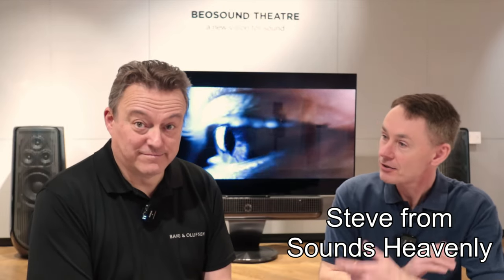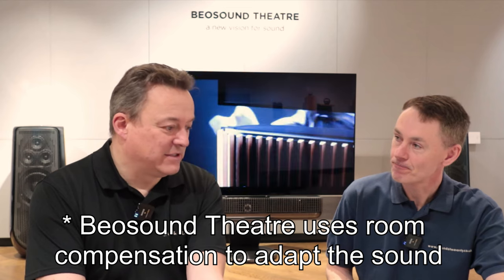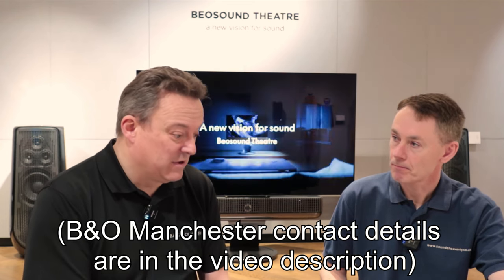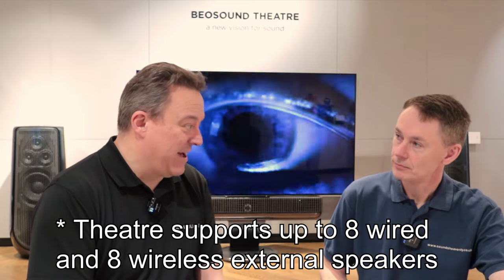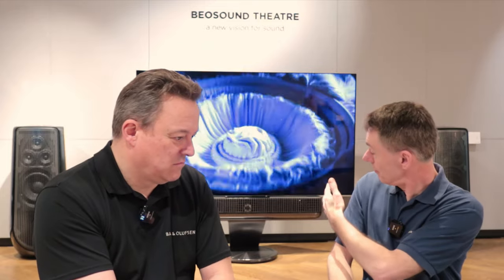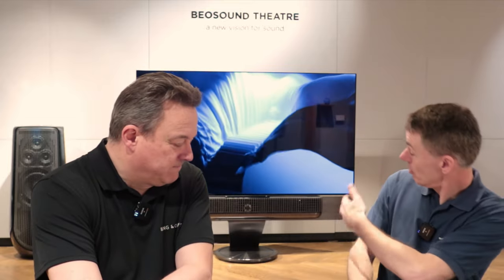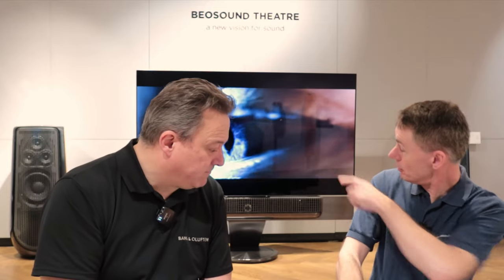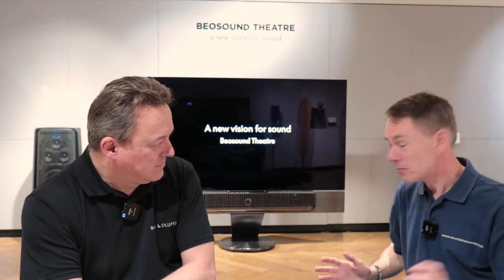Can one audio system play perfect music and movies? Ian from B&O Manchester explains how!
Steve from Sounds Heavenly joins Ian from @BangOlufsenManchester to find out whether the ultimate home cinema setup and the ultimate music system can be one and the same...

Steve is proud to sponsor - the World's largest independent Bang and Olufsen enthusiast website.  If you have any questions about getting the best from your Bang and Olufsen system, please ask Steve via the contact

Steve has not been paid to make this video, so you will always hear Steve's own opinions on this channel.  Please contact Ian at B&O Manchester here to discuss any of the B&O products mentioned in this video:-

Bang & Olufsen of Manchester
55 King Street
Manchester M2 4LQ

Every cable you will ever need to connect your B&O products can be seen on Steve's